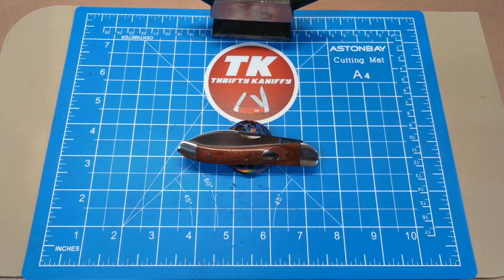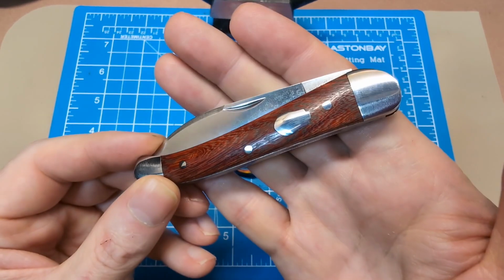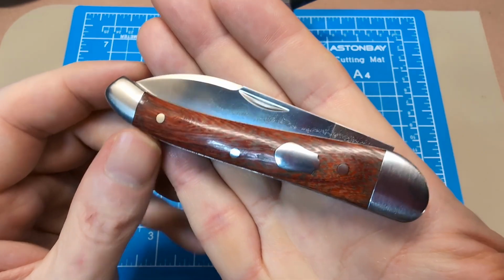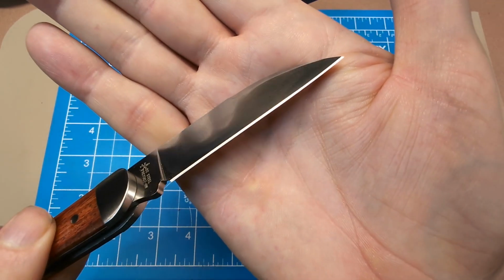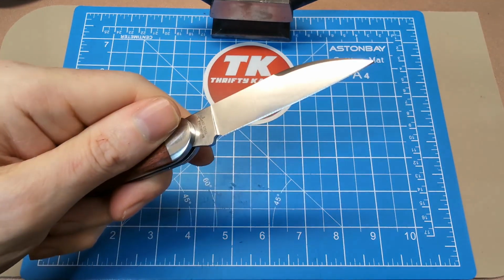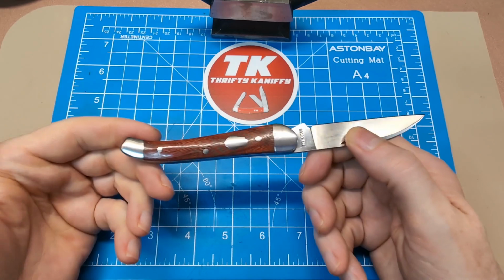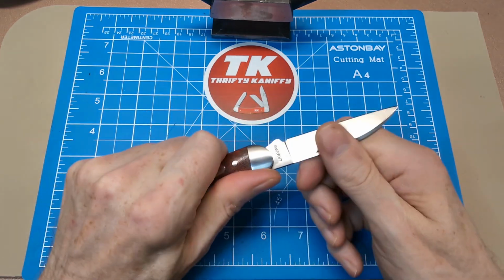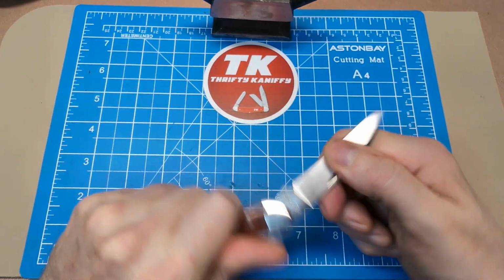RoseCraft Blades French Broad Jack Rosewood Pocket Knife RCT007-RW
RoseCraft Blades French Broad Jack Rosewood Pocket Knife RCT007-RW. Features D2 satin finished Wharnicliffe blade with deep swedge, brushed stainless integral bolsters, rosewood handle, stainless rosebud shield, seahorse style frame. Closed length 3.875". Blade length 3". UK Friendly.

Support Thrifty Kaniffy by using these links when you buy from:
REAL STEEL

Exclusive members only videos, custom emojis, & behind the scenes access.